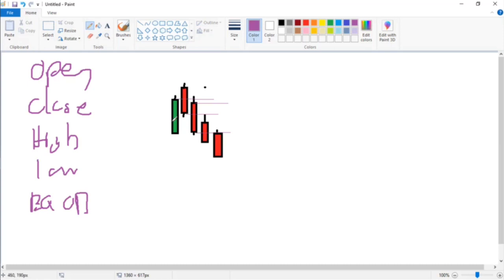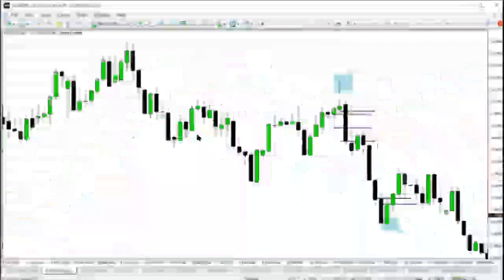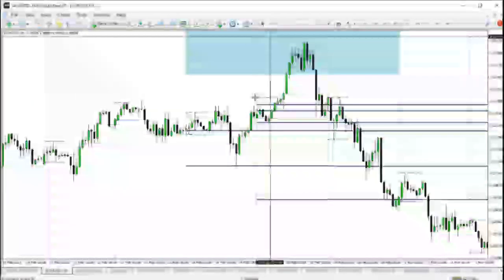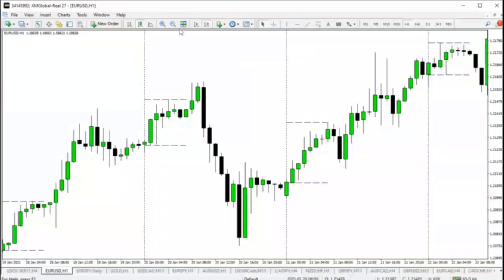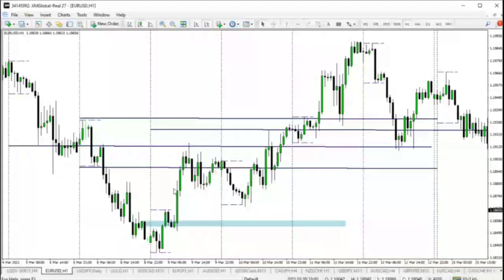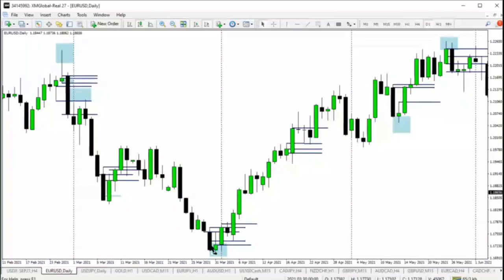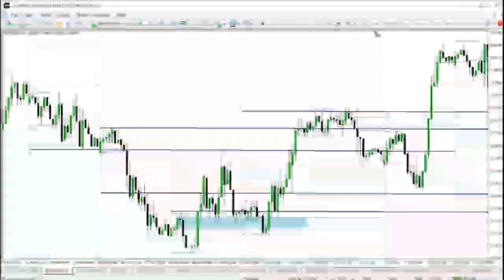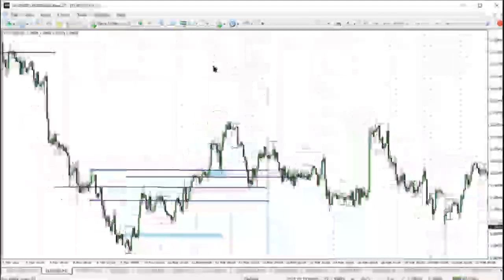swing trading strategy ICT concept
how to use swing trading strategy... easy and simple